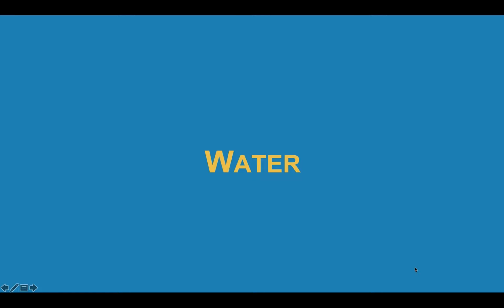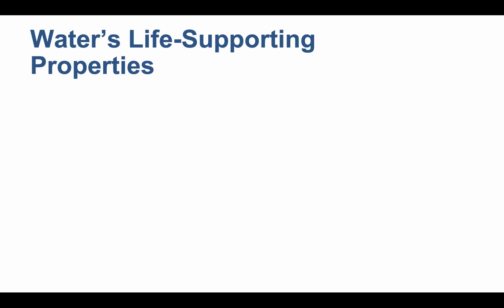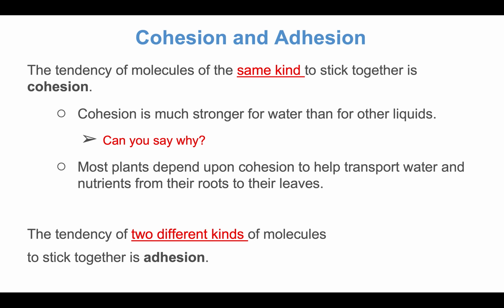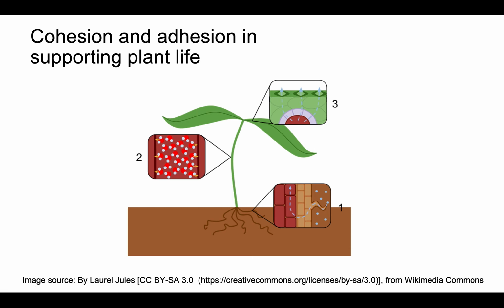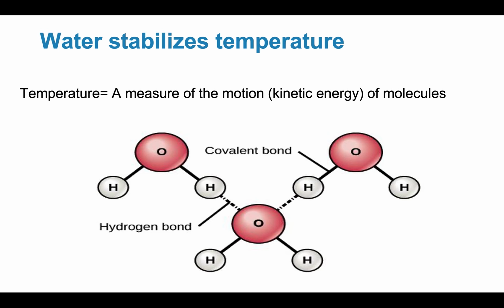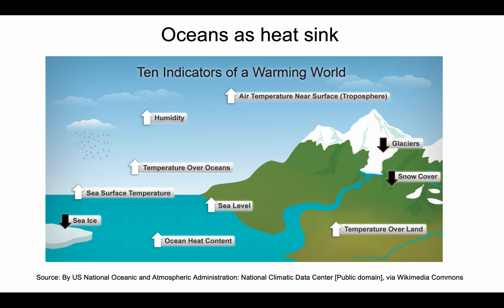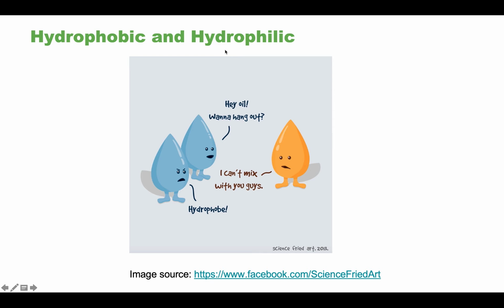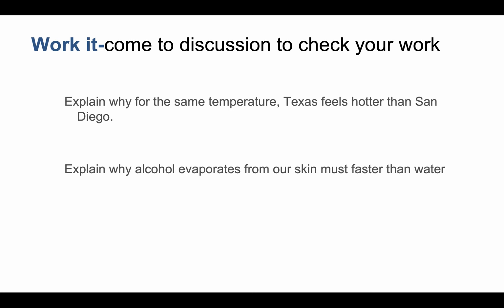Chapter2 Properties of water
This video provides and overview of the multiple properties of water which support life on Earth.